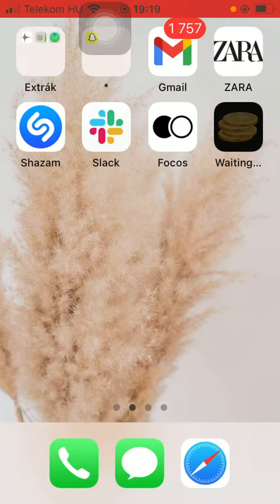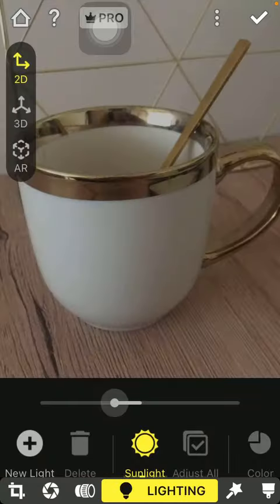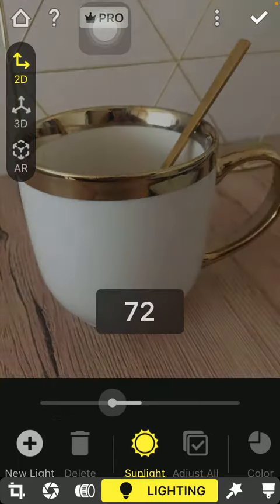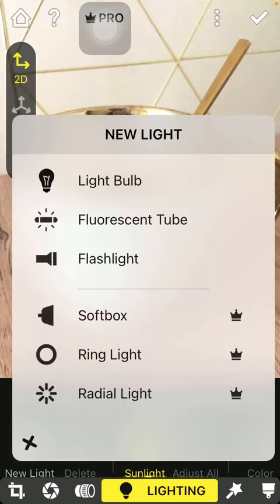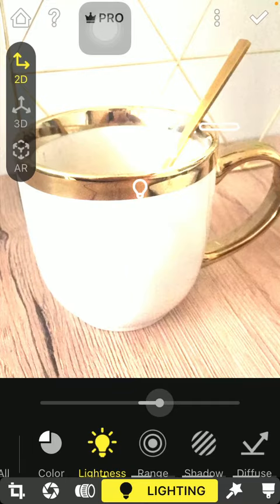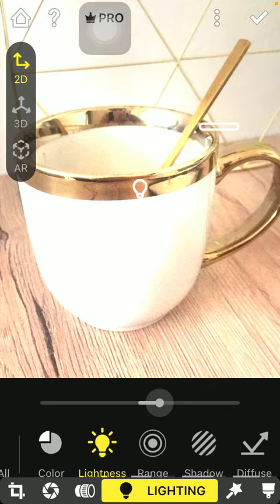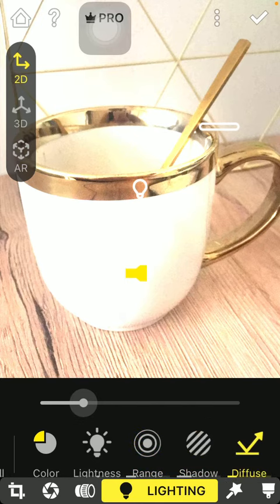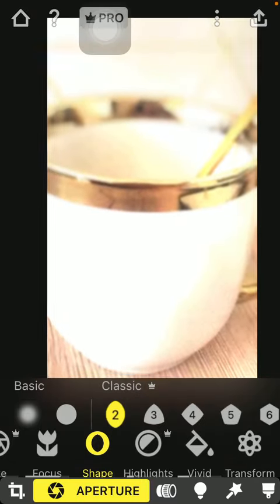How to adjust the lighting on Focos?